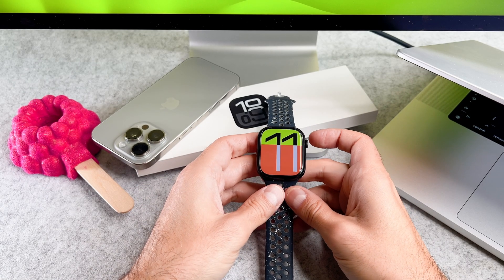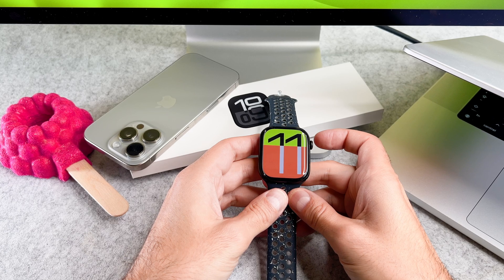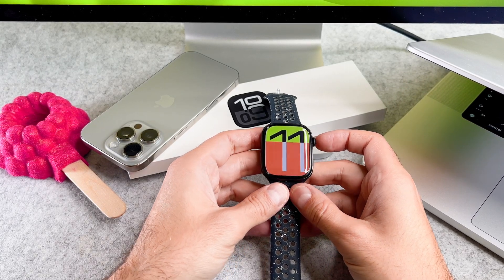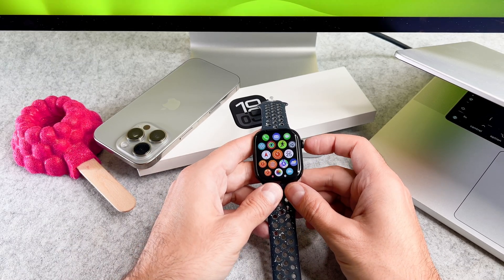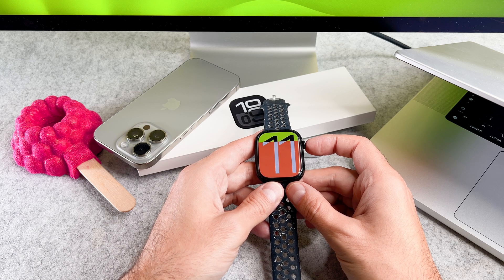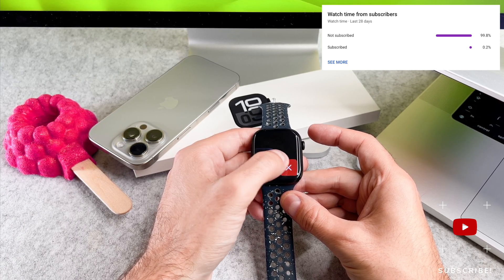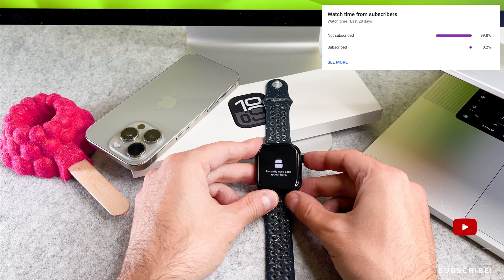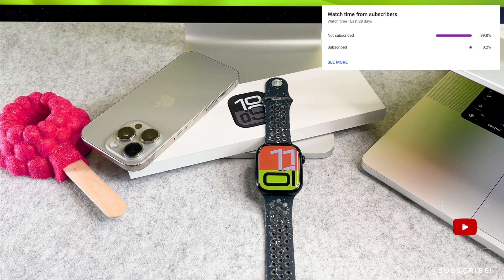How To Close An App On Apple Watch Series 10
The How To Close An App On Apple Watch Series 10 video finally arrived to the channel!

00:00 - Intro
00:09 - How to close an app

I hope you will enjoy this close app apple watch 10 video, and I hope you will learn something new.